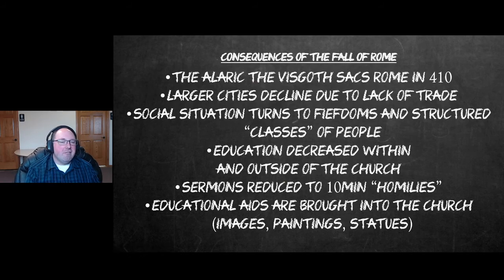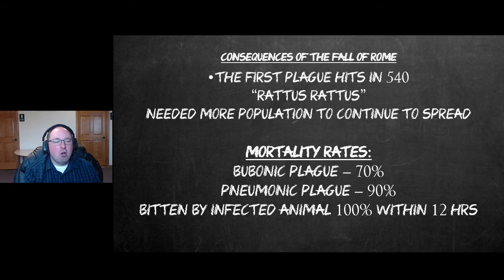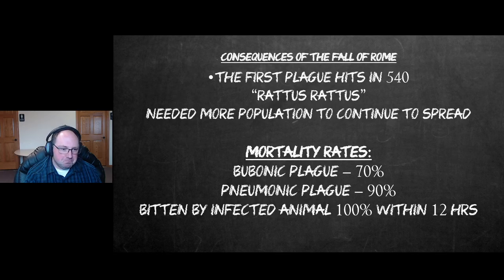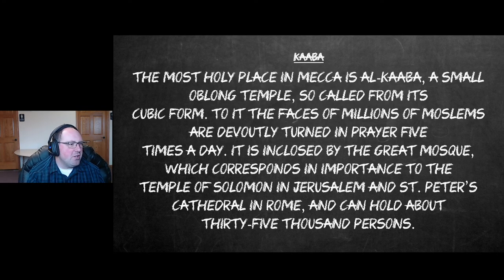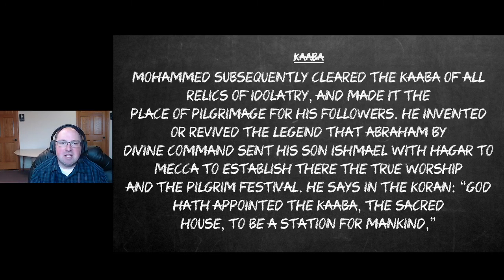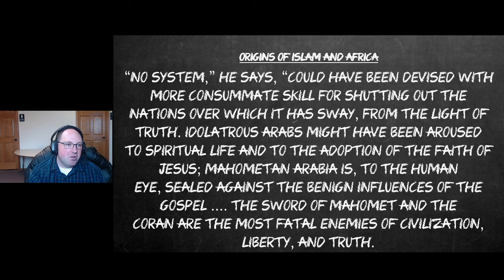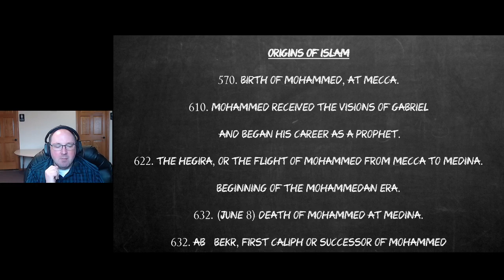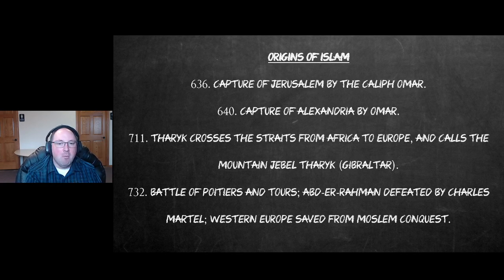Church History Fall of Rome & Rise of Islam